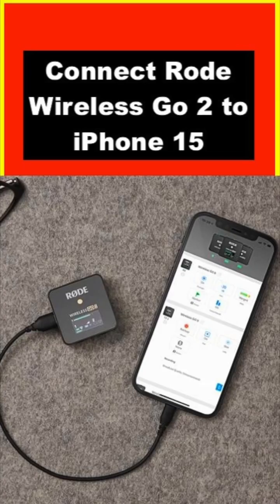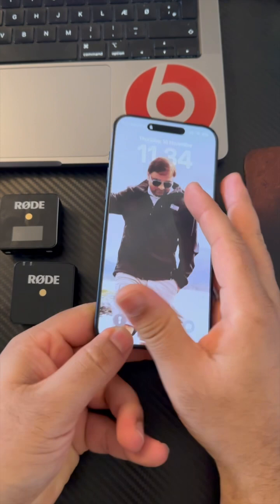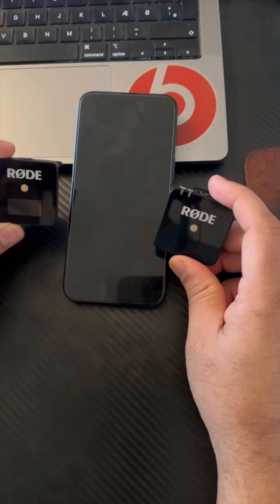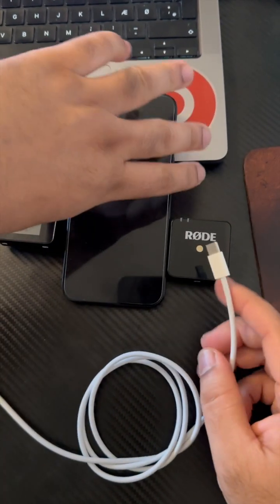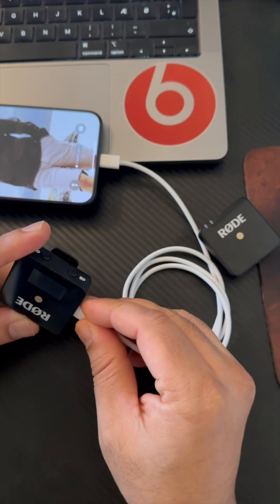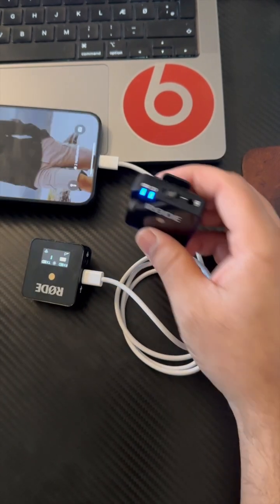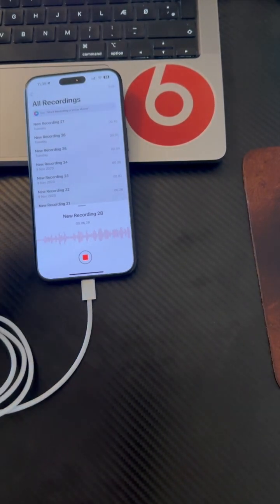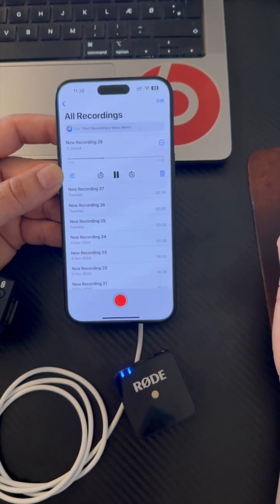How to Easily Connect Rode Wireless Go 2 to iPhone 15 Pro Max for Crystal Clear Audio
To connect the Wireless GO II to an iOS device, you will need a Lightning Accessory Cable (USB-C to Lightning) like the RØDE SC15. The Wireless GO II is MFi-certified, meaning it is fully compatible with Apple devices and will connect and interact seamlessly with any iPhone